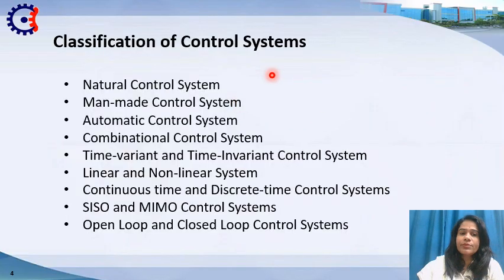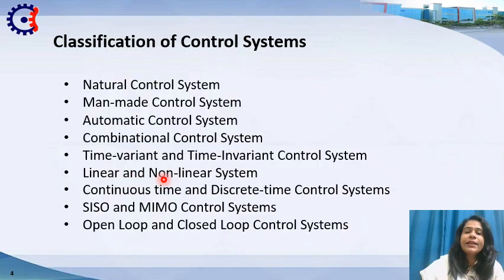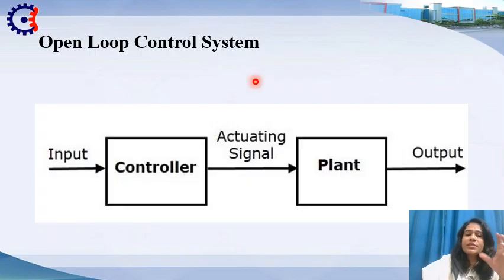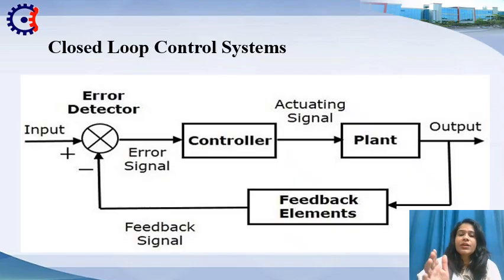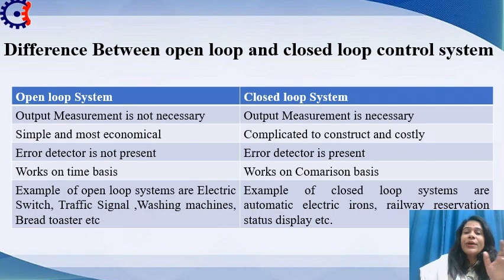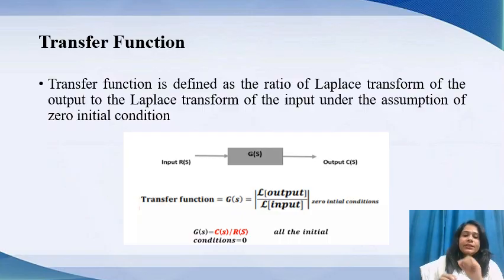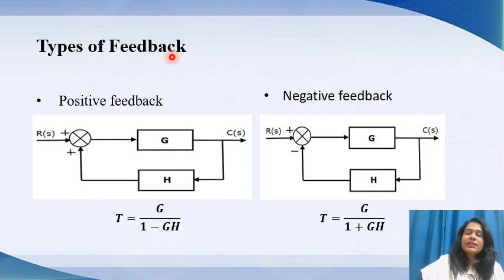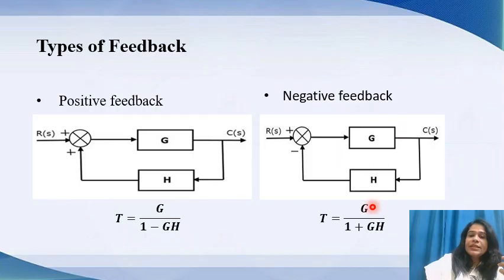Introduction of Control System